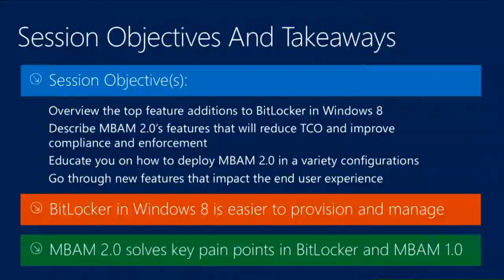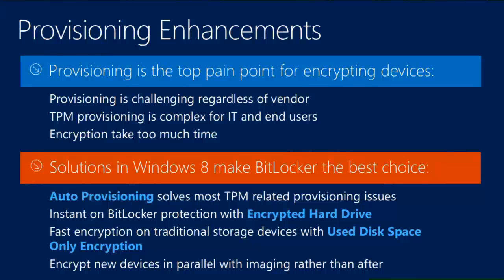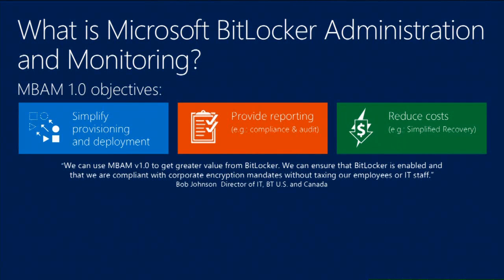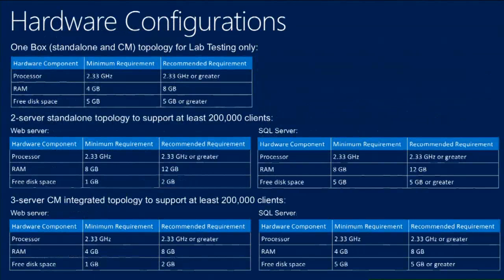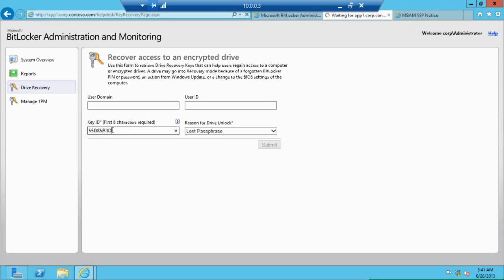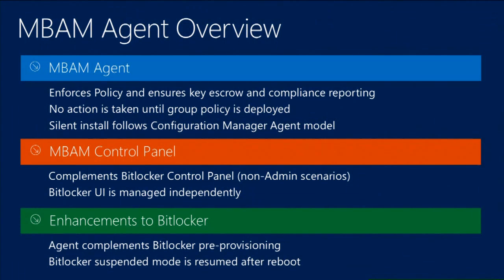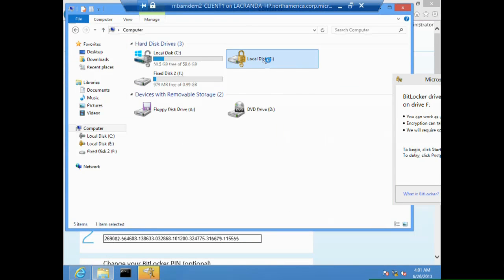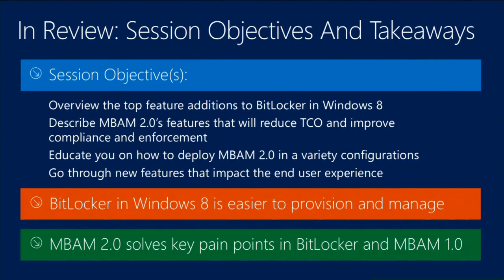TechEd Europe 2013 What's New with Windows 8 BitLocker and Microsoft BitLocker Administration and Ma